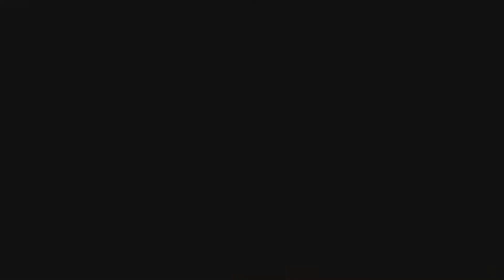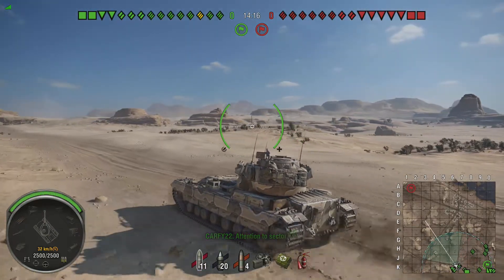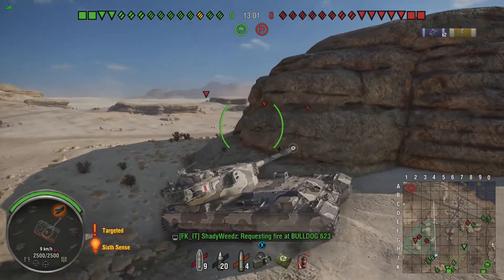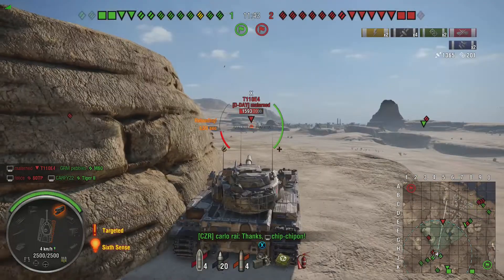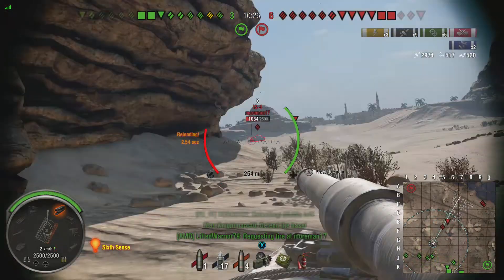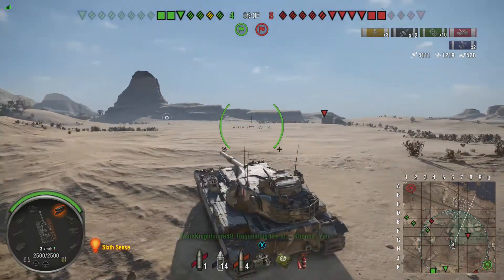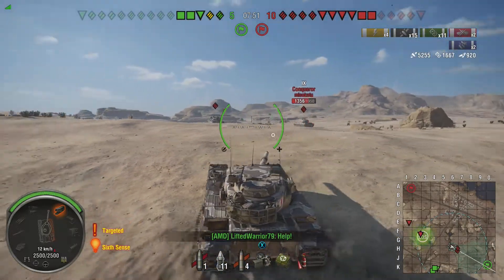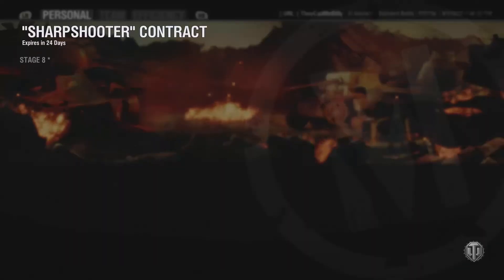World of Tanks || Xbox One || FV215b || Gotta Love This Gun!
A little bit less DPM than the Chieftain, but with a hell of alot better Turret, with a cost of a lousy upper plate, and a lack luster 7 degrees of gun depression(For a British heavy). But honestly... It's all you need. :D